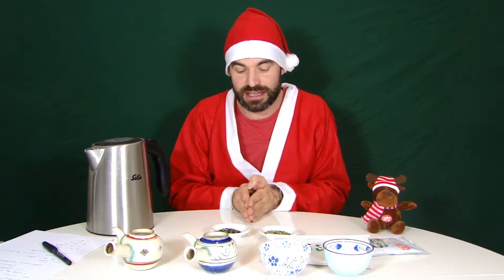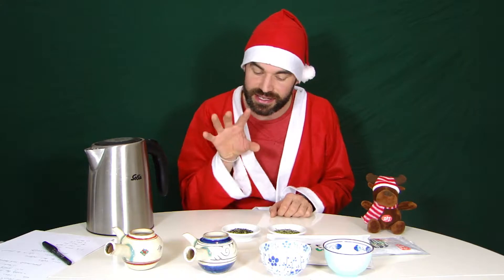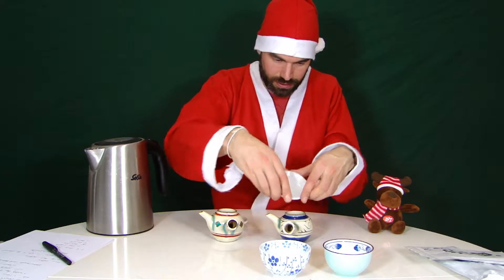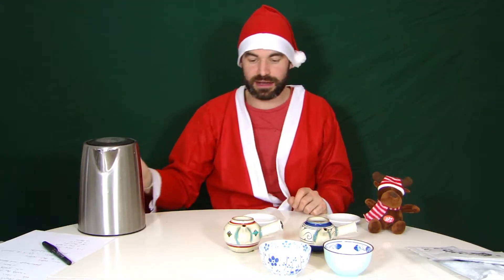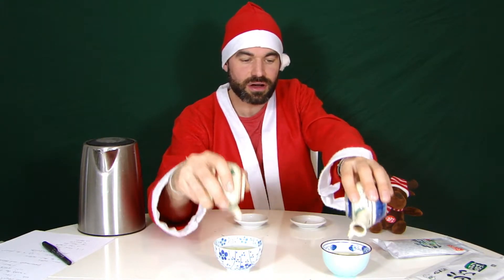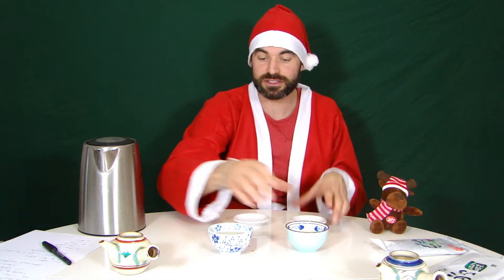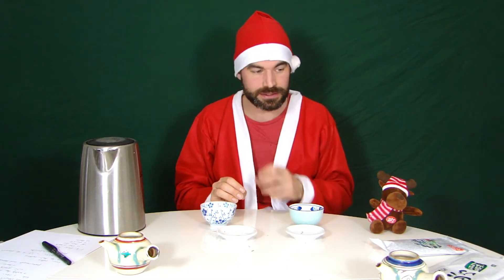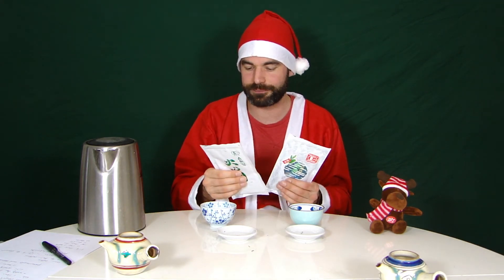All About Stem Teas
In this episode, we talk all about stem teas, also known as "twig teas". These teas are made from not only the leaves of the tea but also the stems as well. This gives the tea a unique tea taste that you can't find elsewhere.

These teas are also a lot more affordable than their pure leaf counterparts, so they are a good option for those of you who are wading into the world of premium Japanese green teas.

We put out new content every day so you may become a tea expert before you know it!